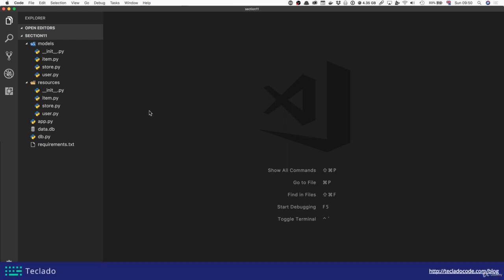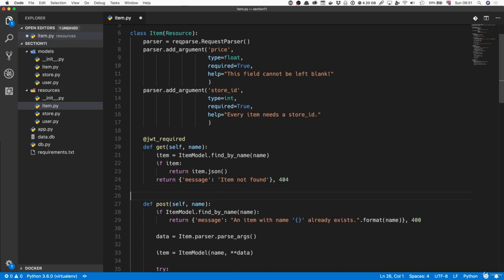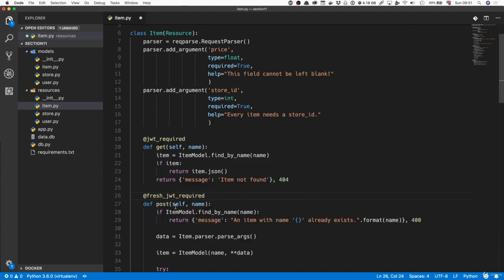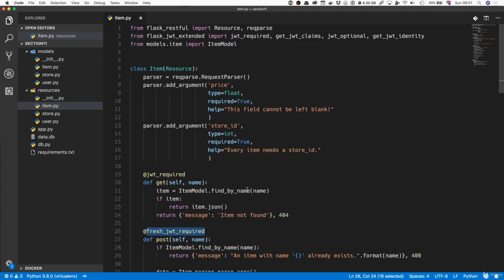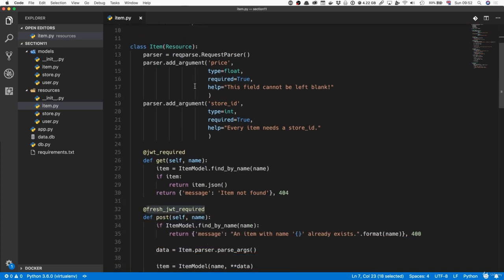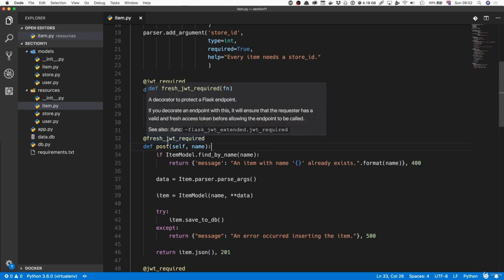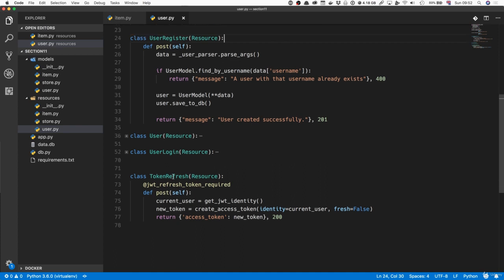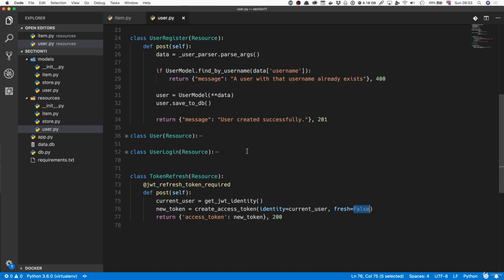11. Requiring a fresh token in an endpoint.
**⚜️ Welcome to the Epicenter of API Security and Token Mastery! ⚜️**

**In this Chapter 10, we'll delve into the realm of Token Refreshing and unlock the power of Flask-JWT-Extended. Prepare to forge unbreakable tokens that defy expiration and safeguard your REST APIs with unyielding strength!**

**⚔️ Lecture 11: Requiring a Fresh Token in an Endpoint - Your Gateway to Unwavering Security ⚔️**

**In this pivotal lecture, we'll arm you with the knowledge to erect impenetrable barriers around your most sensitive endpoints. You'll learn to:**

**⛓️ Enforce Freshness with Unyielding Resolve:**
- Master the art of demanding only the freshest, most potent tokens for critical operations.
- Thwart unauthorized access with unwavering vigilance.
- Embrace the power of `@jwt_required(fresh=True)` to erect an impenetrable fortress around your endpoints.

** Unlock Token Refreshing Secrets:**
- Discover the hidden mechanisms that breathe new life into expiring tokens.
- Grant users seamless access without compromising security.
- Experience the effortless elegance of token renewal with Flask-JWT-Extended.

**️ Forge a Bastion of Security with Flask-JWT-Extended:**
- Unleash the full potential of this formidable library to craft resilient authentication systems.
- Simplify token management and streamline user experiences.
- Embrace a framework that champions security and empowers developers.

** Missing Lecture Alert! **

**Our meticulous attention to detail has uncovered several missing lectures within this chapter. Fear not, intrepid learners! We've diligently uploaded these gems to our Telegram channel for your immediate consumption.**

** Embark on a Quest for Complete Knowledge:**
- Venture forth to Telegram and claim these essential lectures to fortify your understanding.
- Leave no stone unturned in your pursuit of API mastery.

** Unleash Your Inner Security Architect **

**⌛ Time is of the Essence! ⌛**

**This lecture holds the keys to a new level of security consciousness. Delay no longer – seize this opportunity to elevate your REST API prowess and safeguard your creations against the relentless tides of cyber threats.**

**Together, we shall forge a future where APIs thrive under the unwavering shield of robust security measures!**